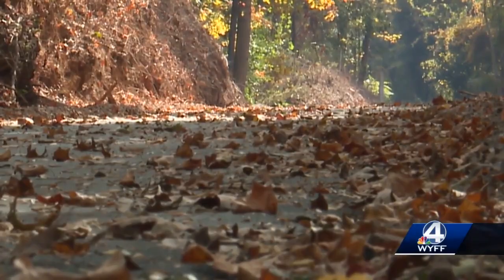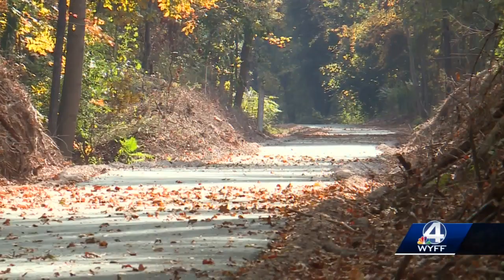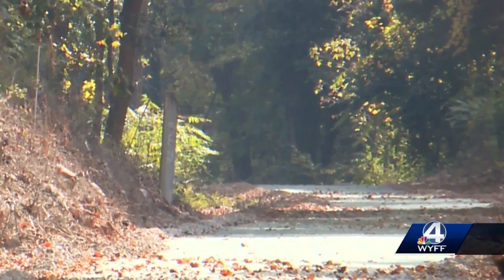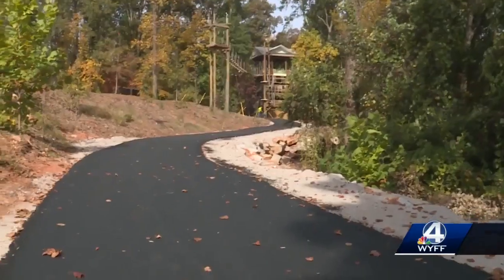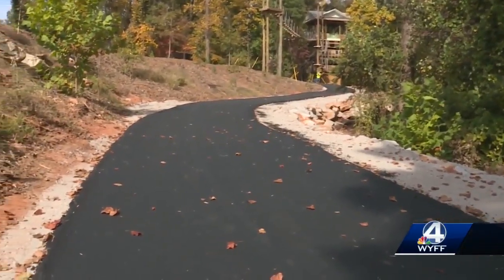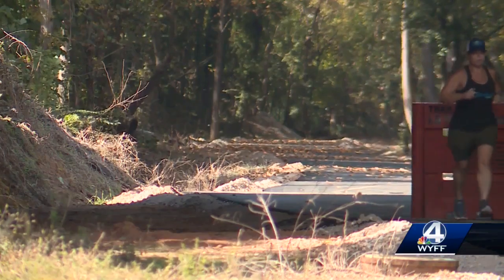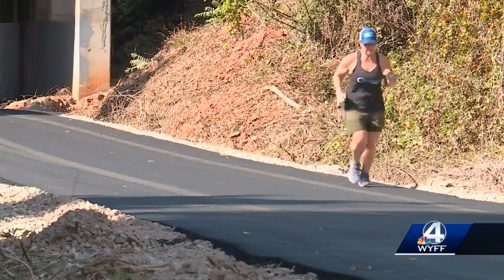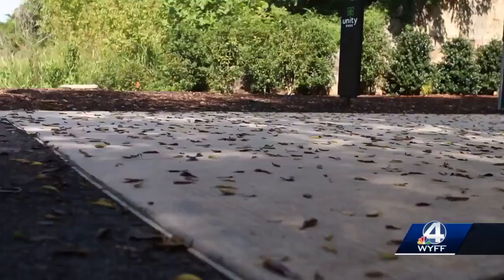New section of Swamp Rabbit Trail open, extension project continues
A new section of the Swamp Rabbit Trail Extension is now open as the expansion project on the popular walking and biking trail continues.